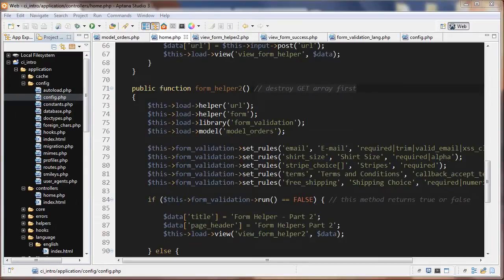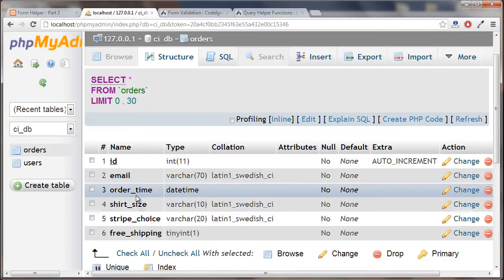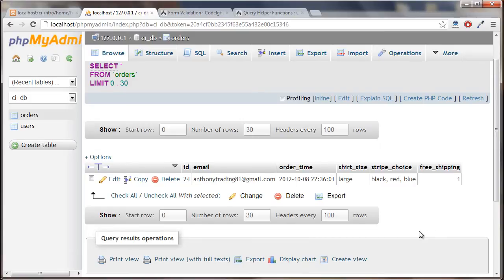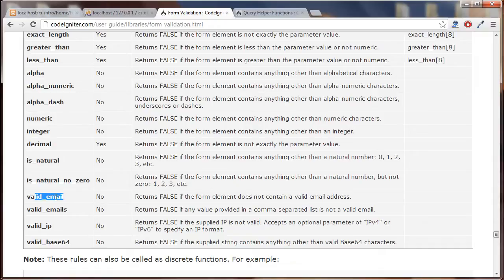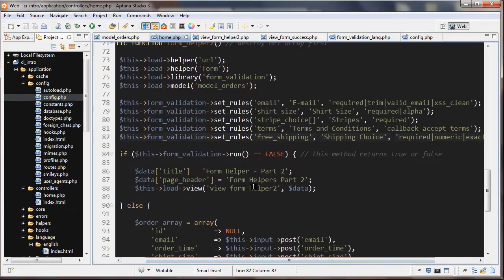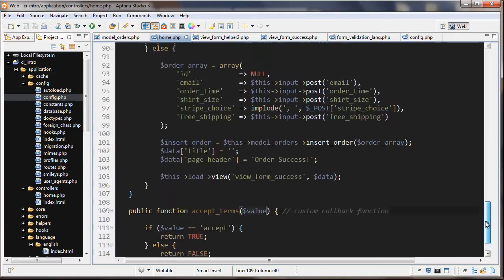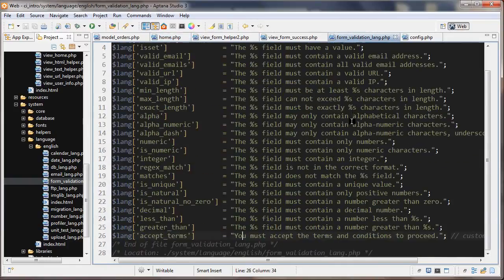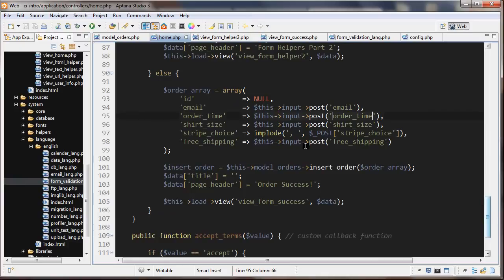CodeIgniter Tutorial 11 - Form Validation